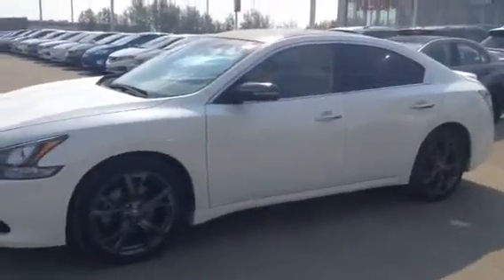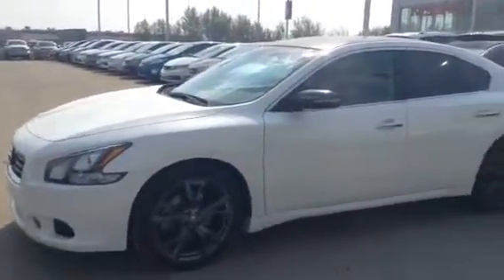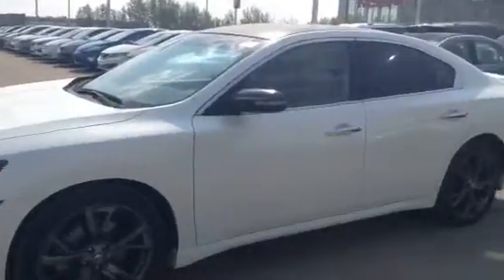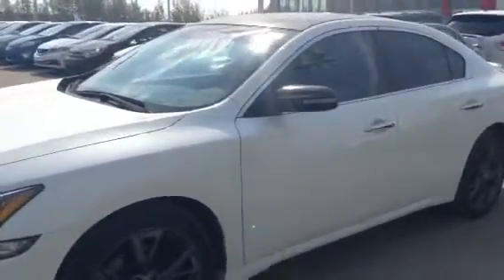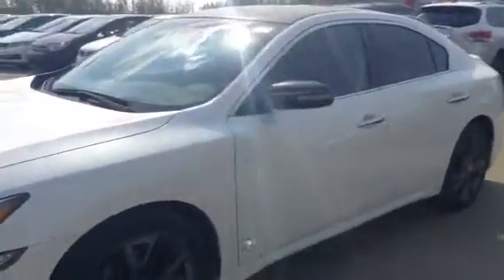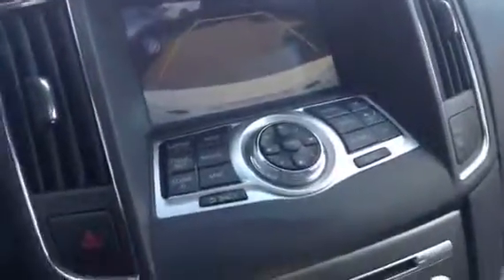Garry have a look at this beautiful Maxima Sport